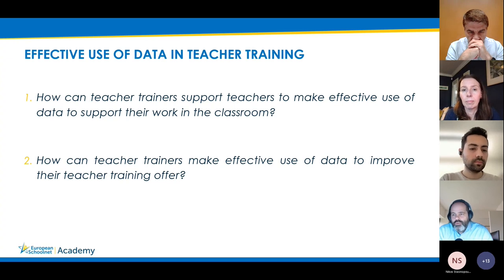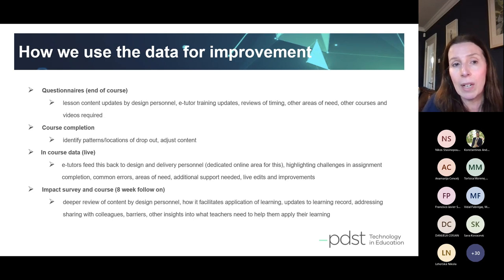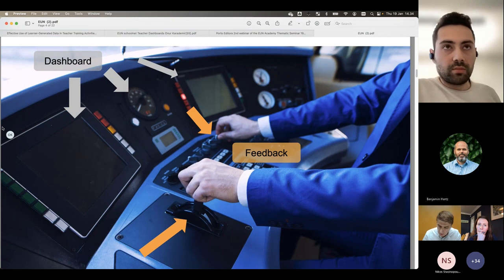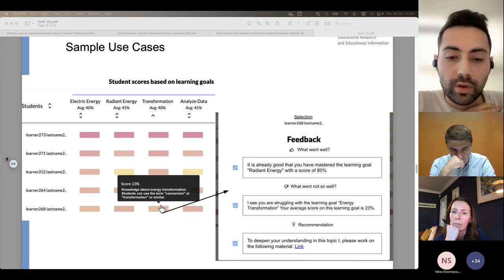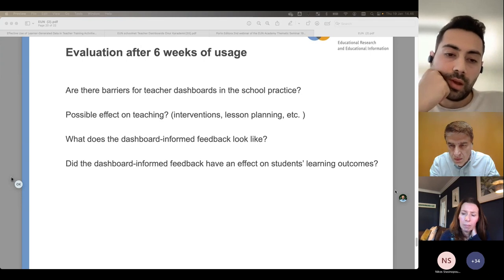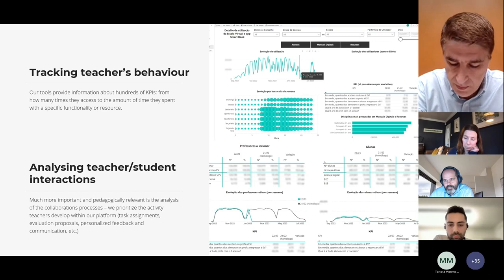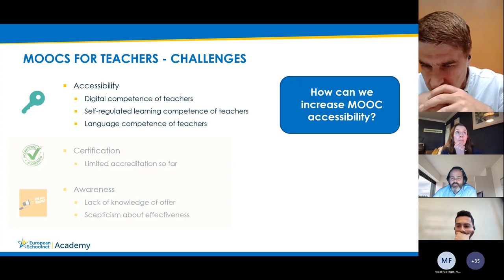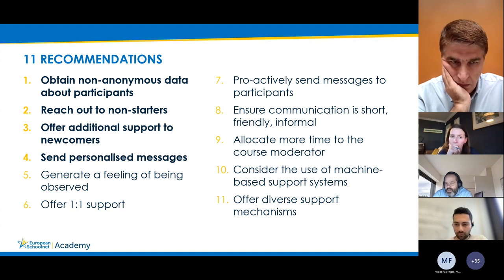Webinar 2 - European Schoolnet Academy Thematic Seminar: Effective Use of Data in Teacher Training.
Using Data in Teacher Training Activities – Examples from Practice, with presentations from the European Schoolnet Academy team and three practitioners from across Europe sharing insights from their own use of data in teacher training contexts.